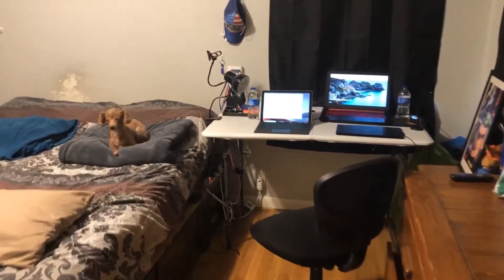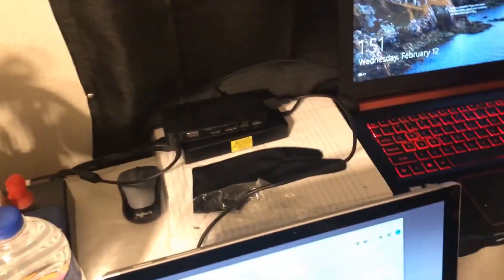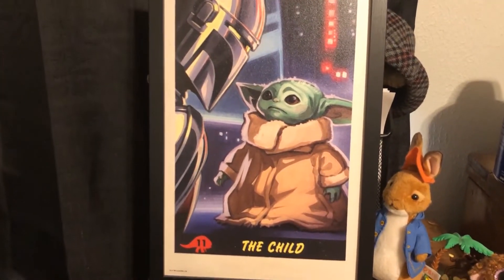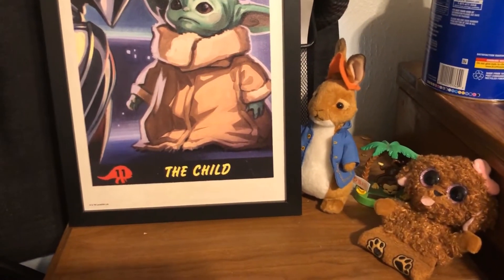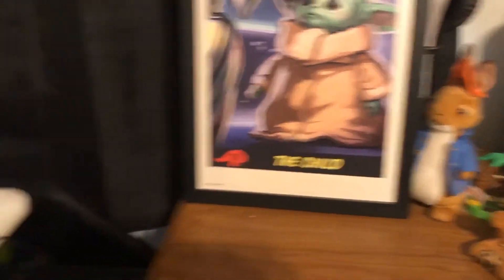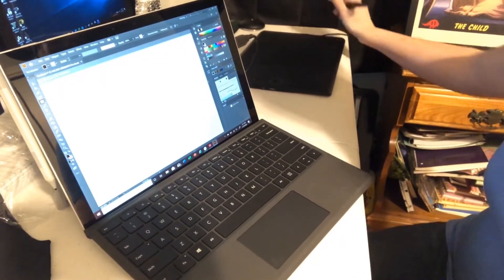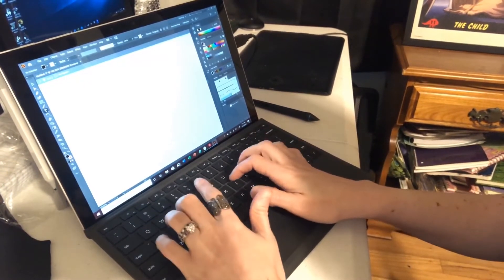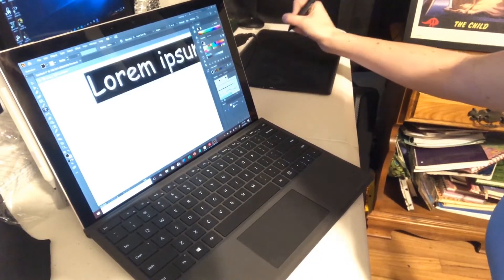Candi Animates EP 1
Learning Colorful Text - Moving individual Characters, changing the colors of the Characters and resizing them.